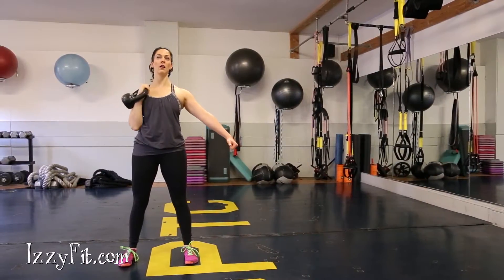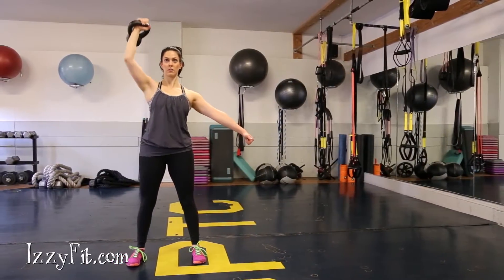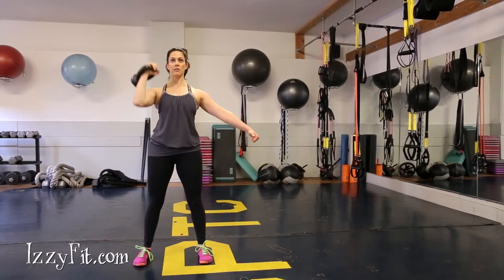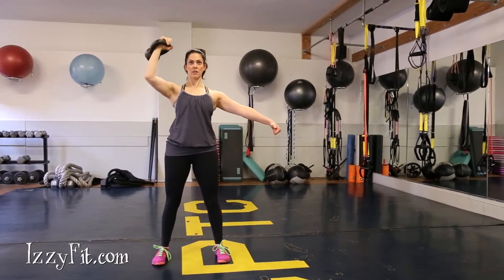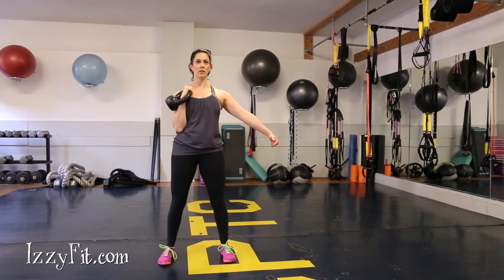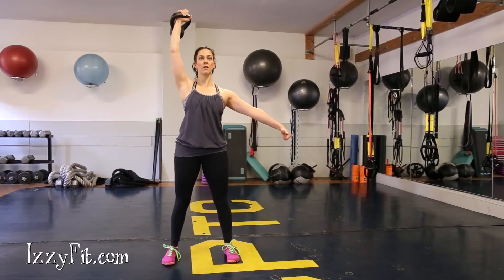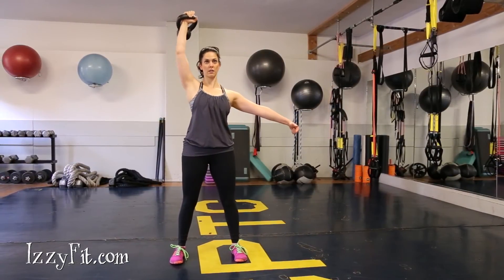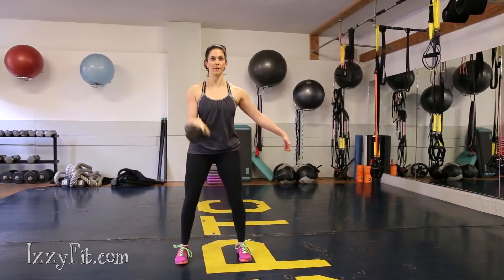Standing Single Arm Press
Stand with your feet hip to shoulder width apart.Hold a weight in your right hand. Make sure your elbow is tucked in, your forearm is vertical and wrist straight. Press your arm straight up overhead on an exhale making sure your shoulder stays down. Control your arm on the way down by actively squeezing your lat to return  your arm to its starting position.